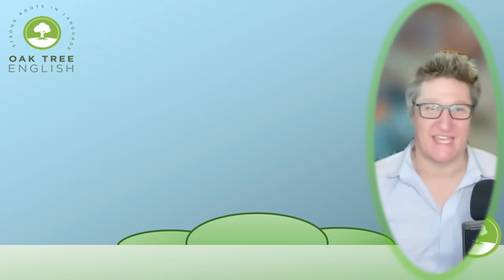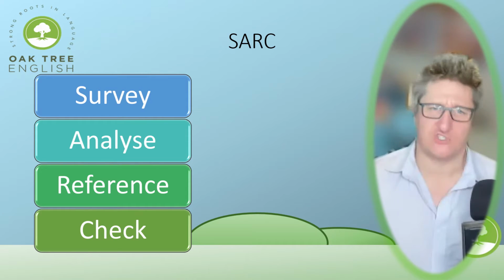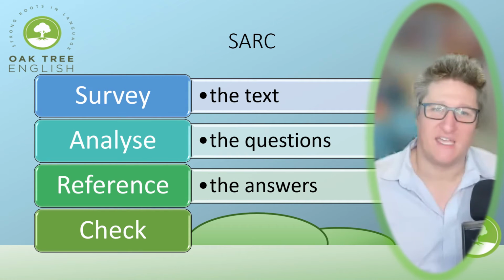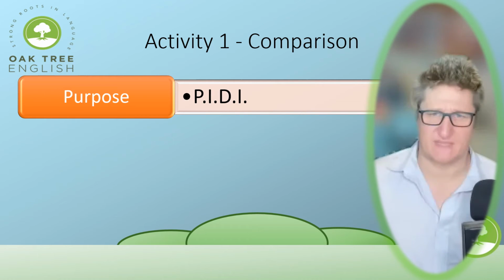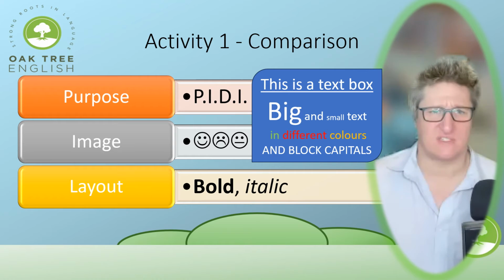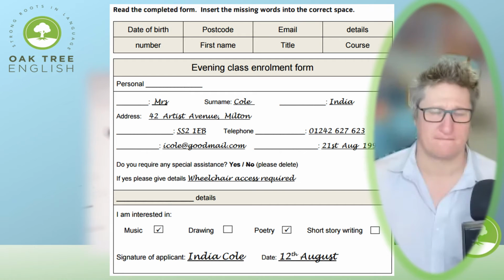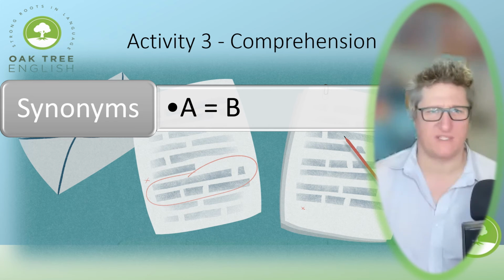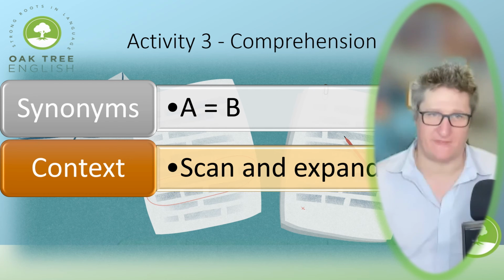How to pass the ESOL Entry 3 Reading Exam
This video outlines the types of questions and activities that you will find in the City and Guilds ESOL Entry 3 Reading exam. I hope you enjoy this and find it useful.